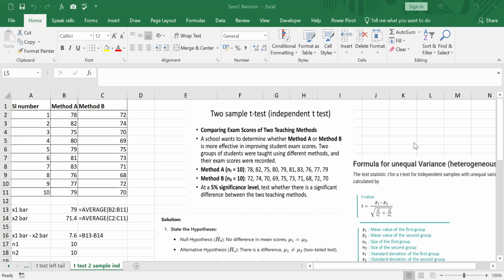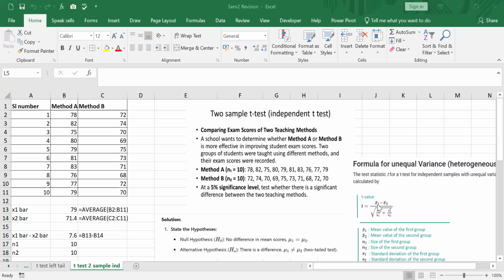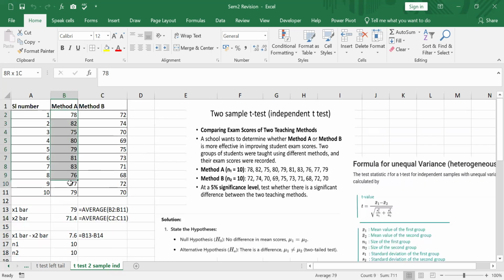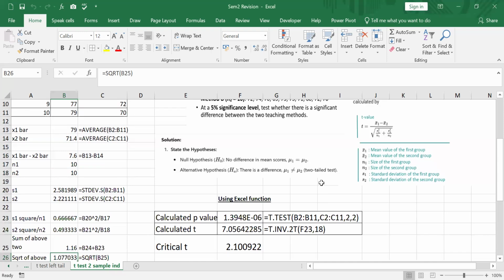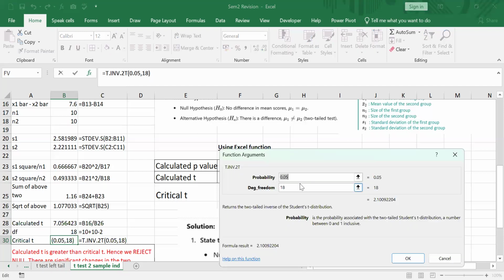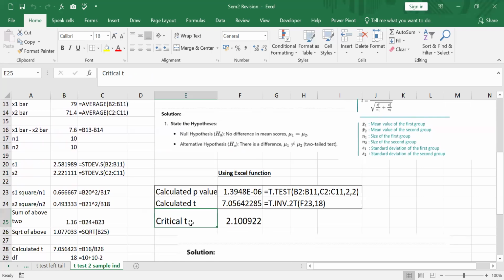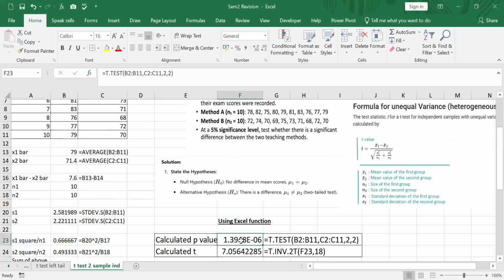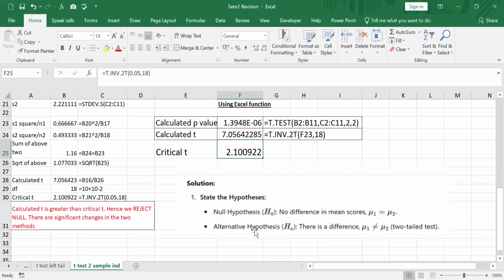Two sample independent two tailed t test